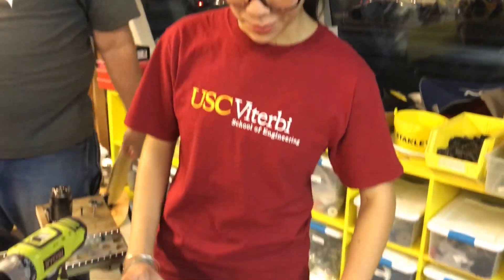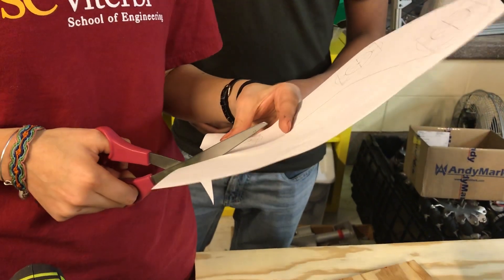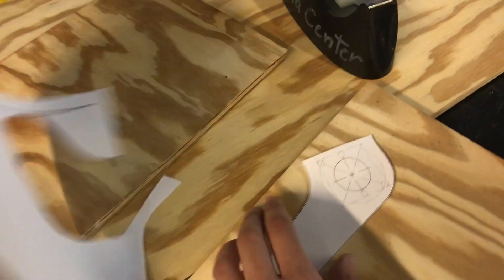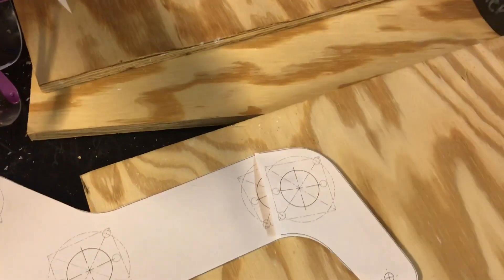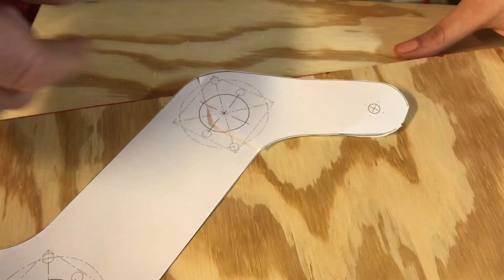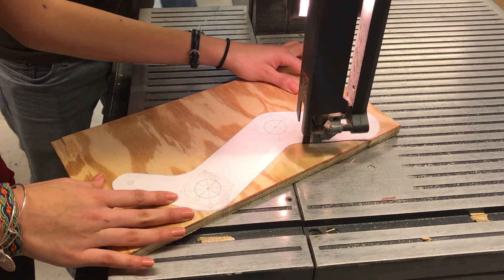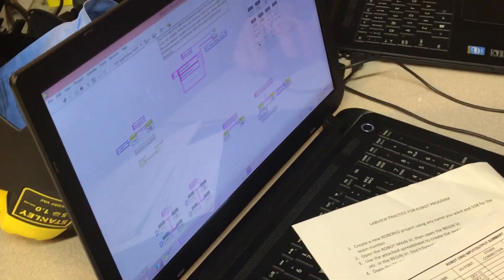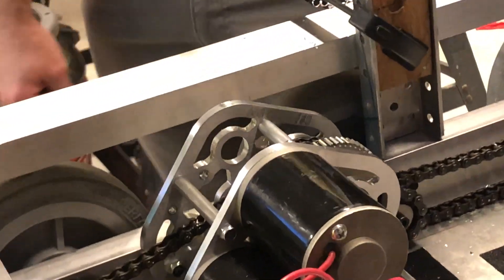Elm City Robo Squad - FRC558 - 2018 Vlog 09: Tips & Custom Plates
January 27th-31st Vlog! Quick tip on how to easily cut pieces and custom gearbox plates! Chassis is put together and practice bot is complete, time to start driving!

We'll happily address your comments in the upcoming vlogs!

Are you an FRC Team based in Connecticut? Do you need mentor assistance? for access to FRC experts from all over the state - AND IT'S FREE!